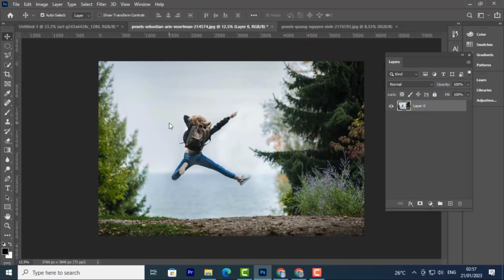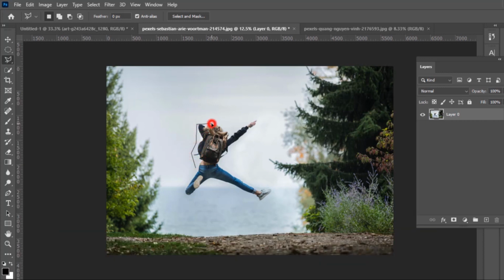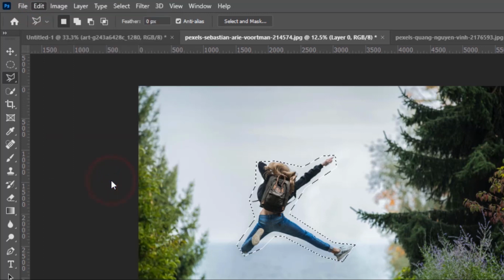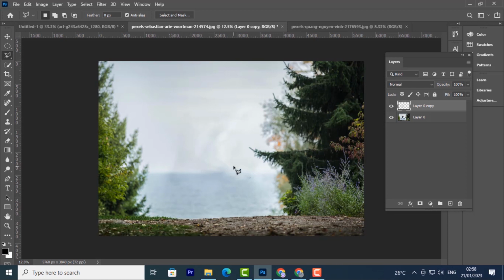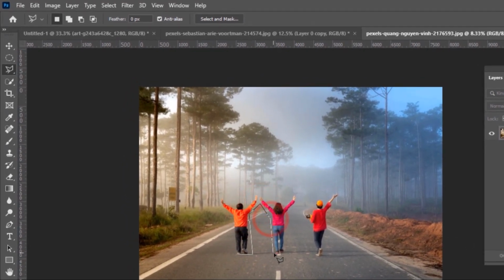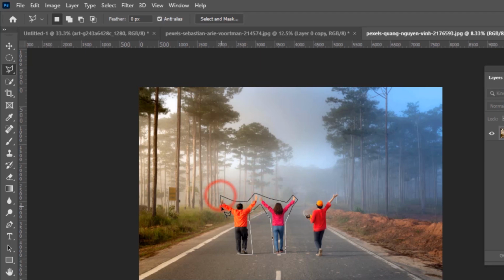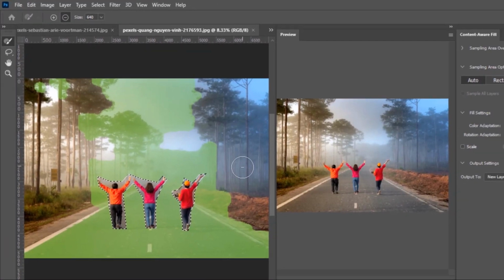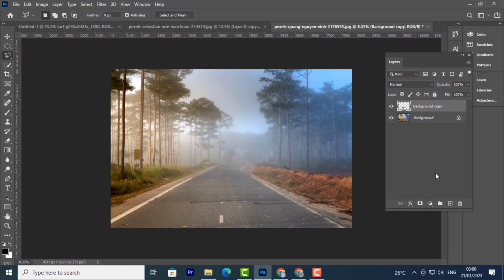Master Photoshop in Minutes - Content Aware fill Photoshop / Remove background IMAGES in ONE click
In this video, you’ll learn more about Content Aware fill Photoshop / Remove background IMAGES in ONE click

) Let us know how to help you on comment section if you fail to install, glad to assist!

Photoshop course Tutorial - Beginners to Advanced Guide

Photoshop Tricks
Photoshop tips